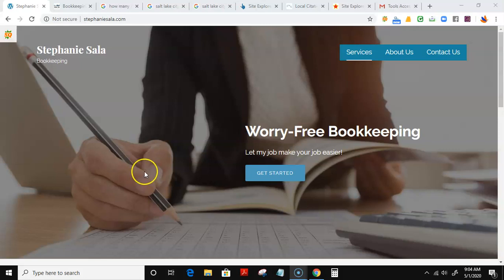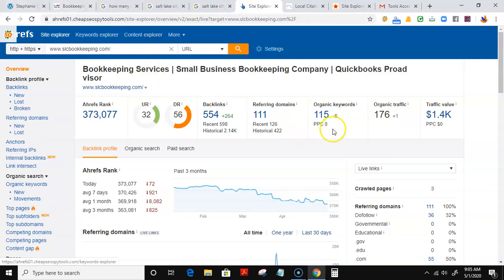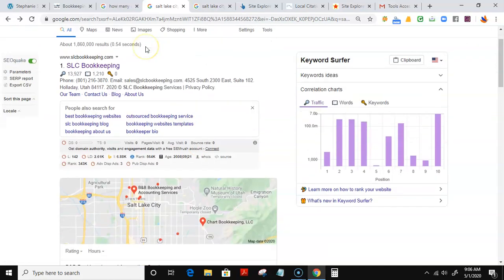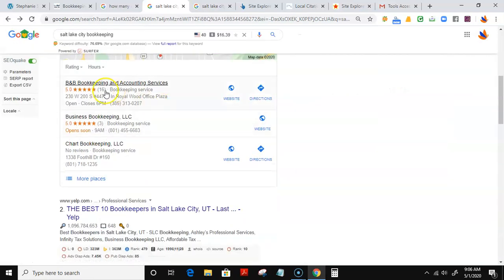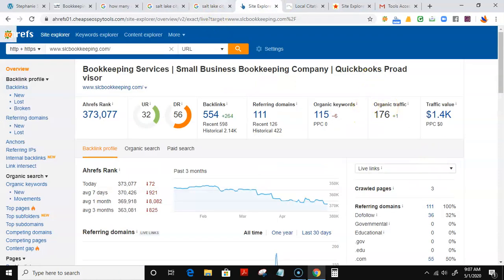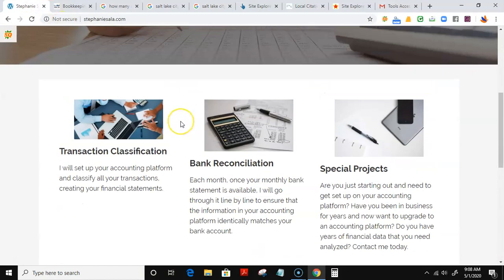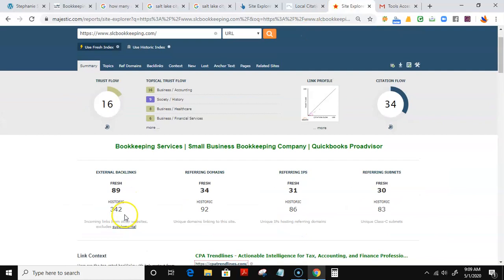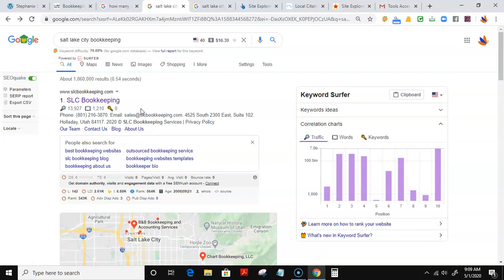Stephanie Sala Bookkeeper